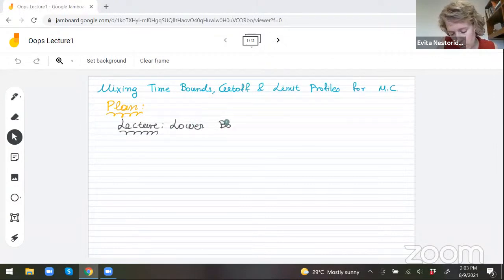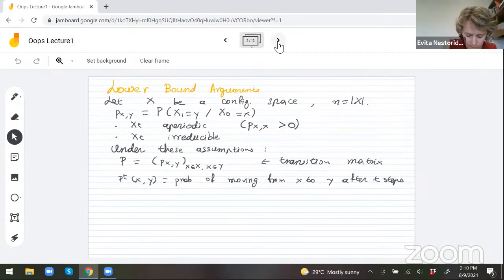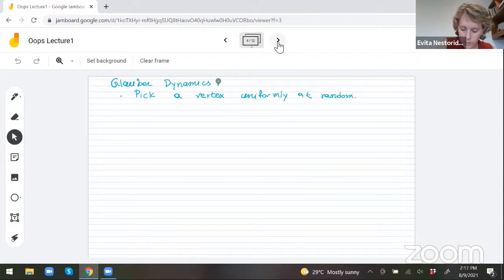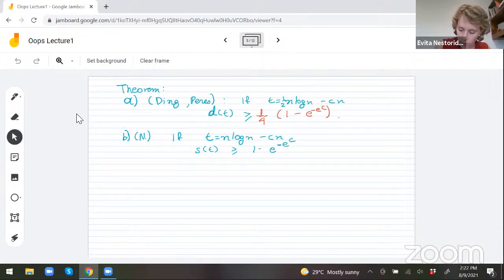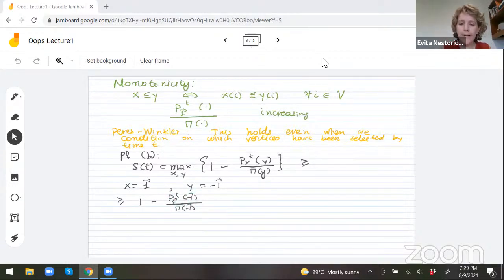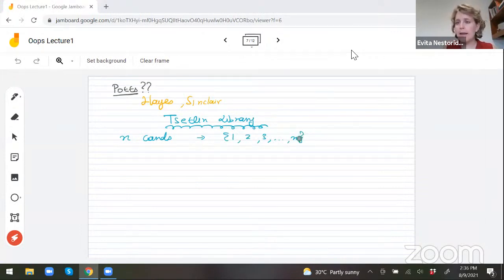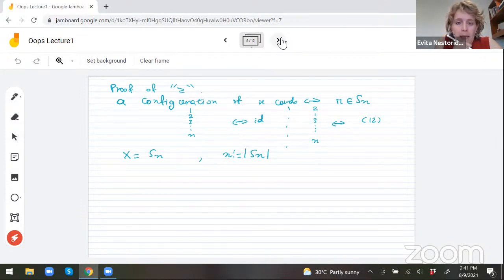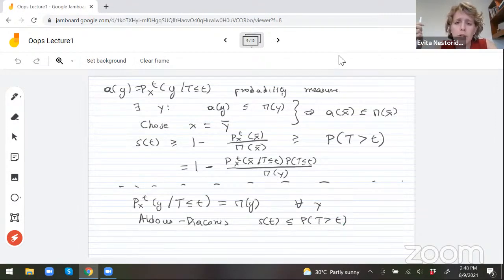Evita Nestoridi - Mixing time bounds, cutoff and limit profiles for Markov chains 1/3